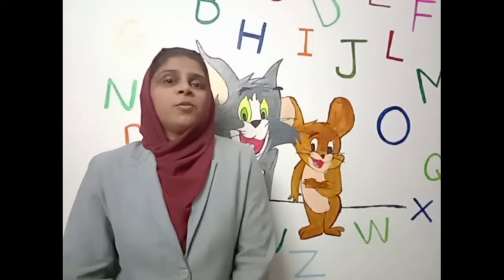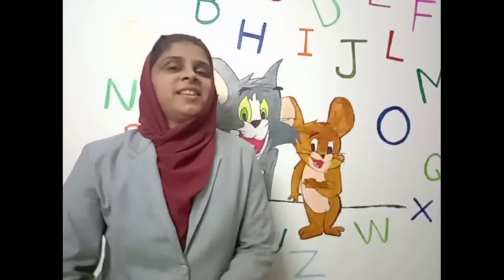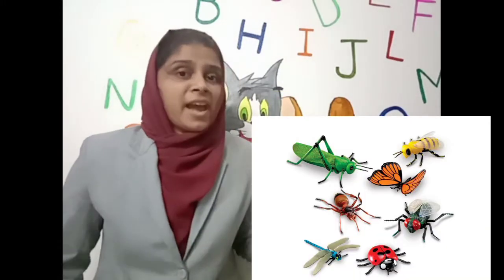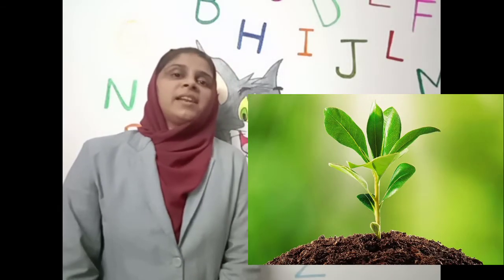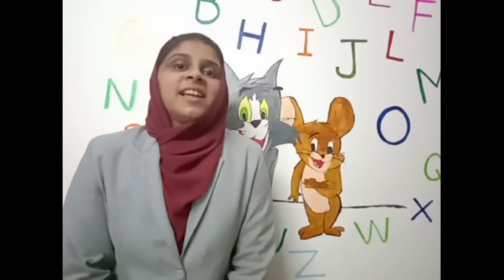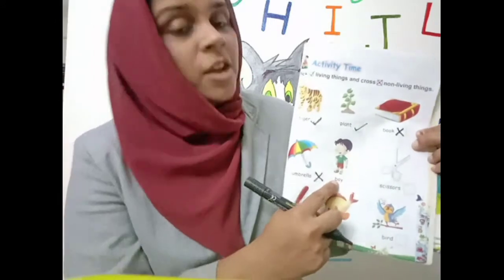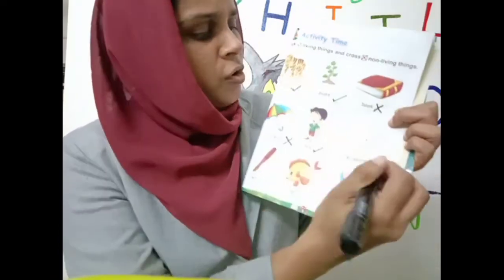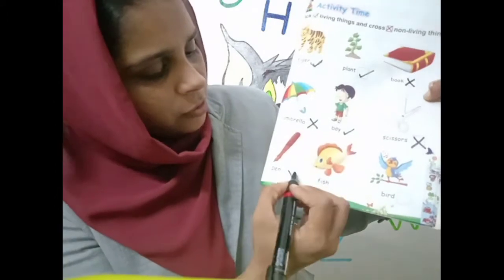Al Hind_UKG EVS January 8